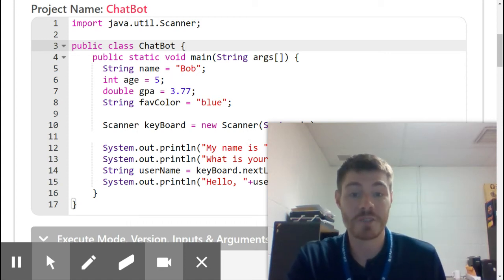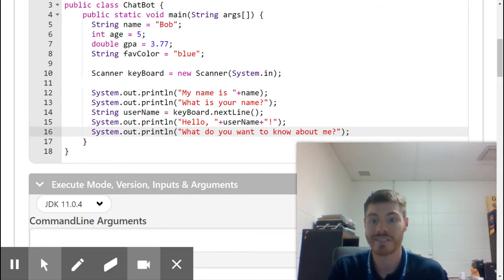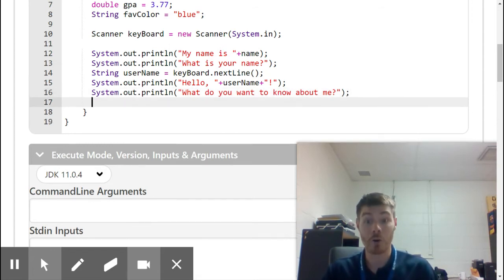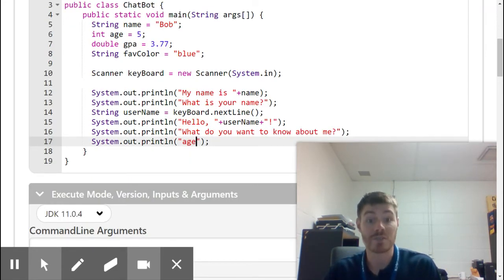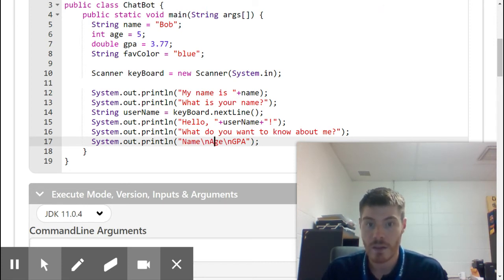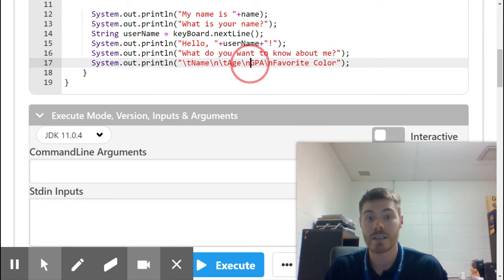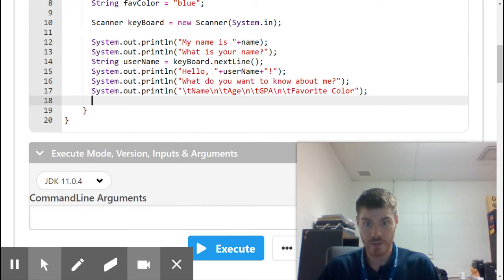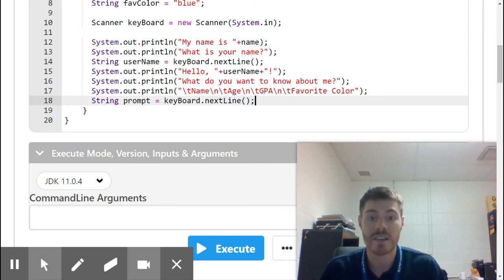CS1 Unit 1 Lesson 4.1: Formatting Console Output